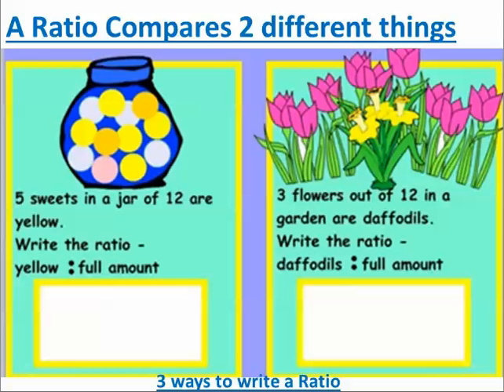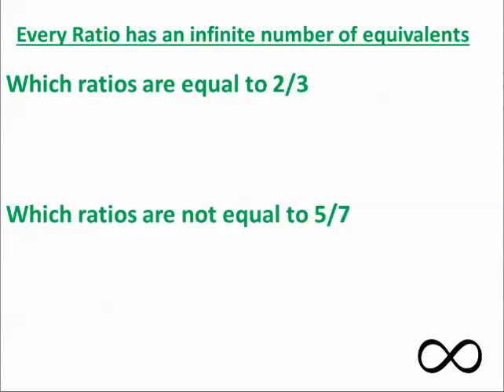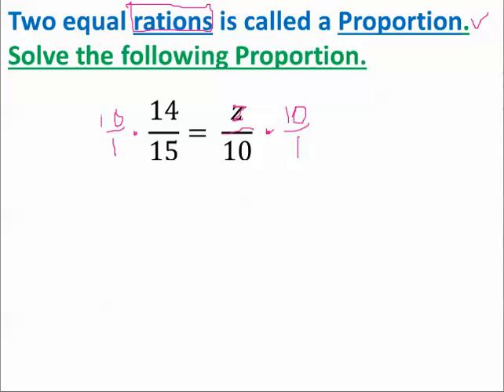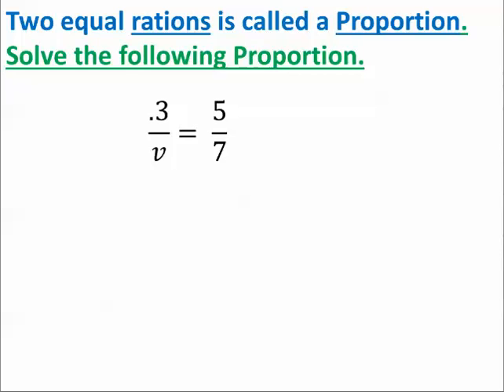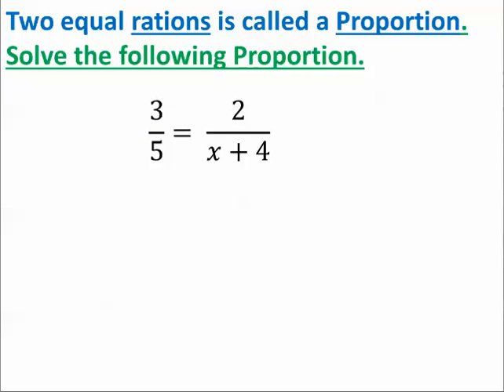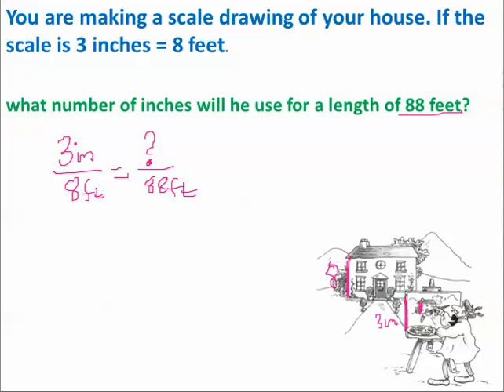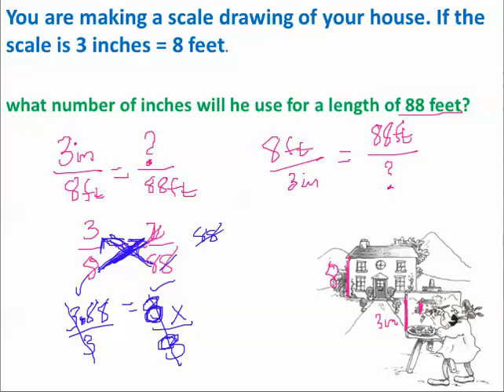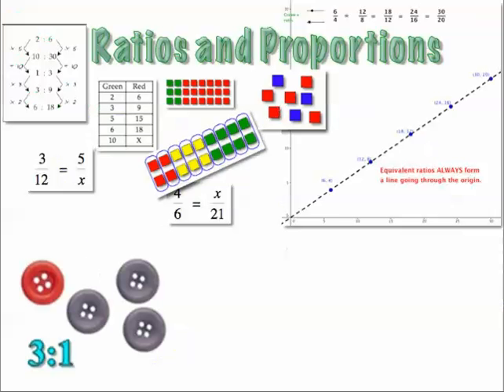Unit 3 Homework 5